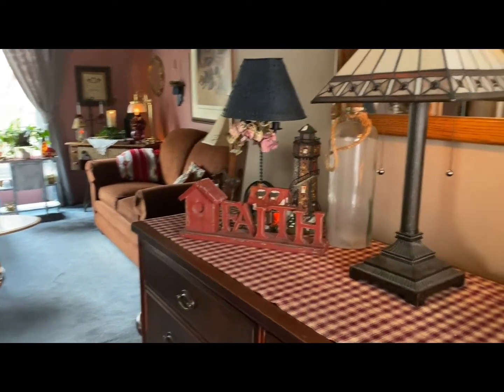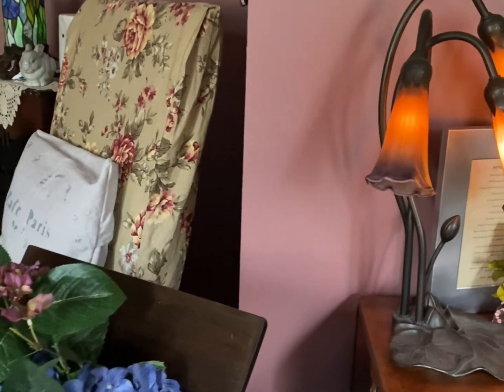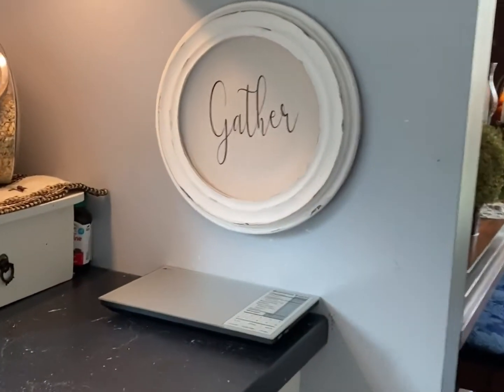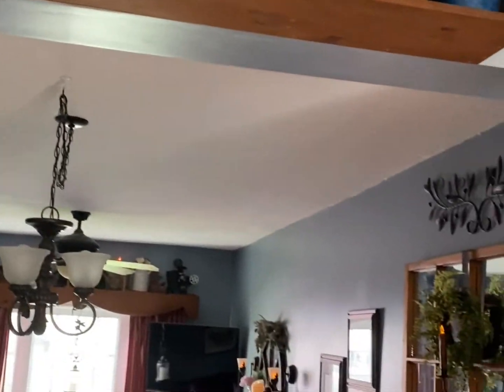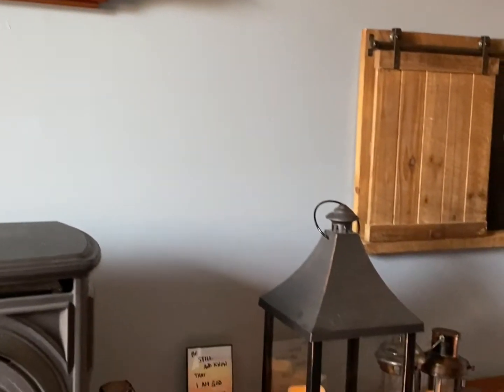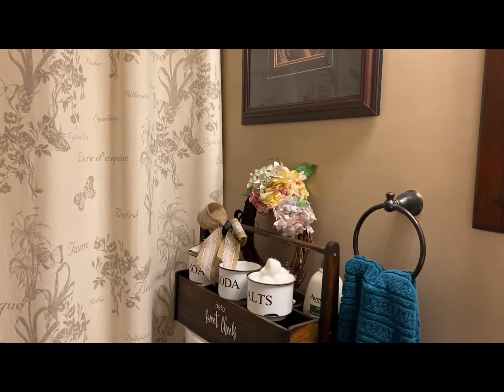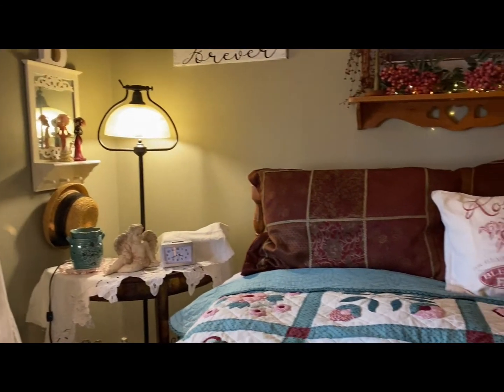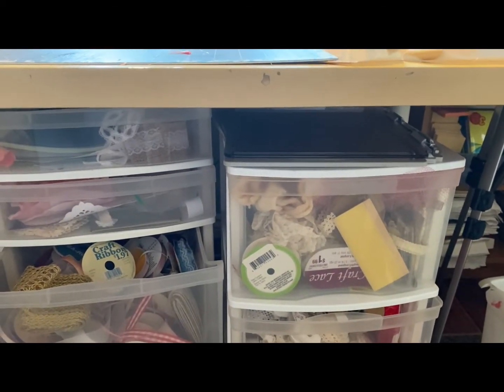Bonnie’s Farmhouse Country /Spring Home Tour/2021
Grab a coffee and join me for my first Full Home Tour. I hope you are inspired to surround yourself with the blessings God has given.
Your comments and questions are always welcome.
I love farmhouse, country, vintage decorating.
I am blessed to have you visit!